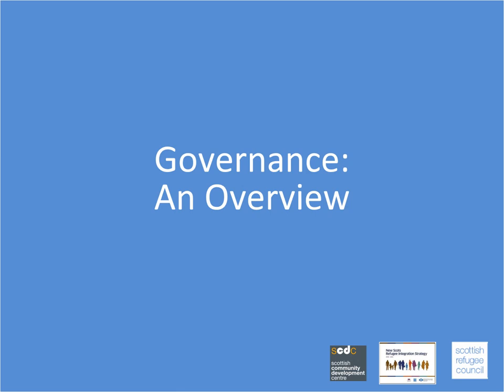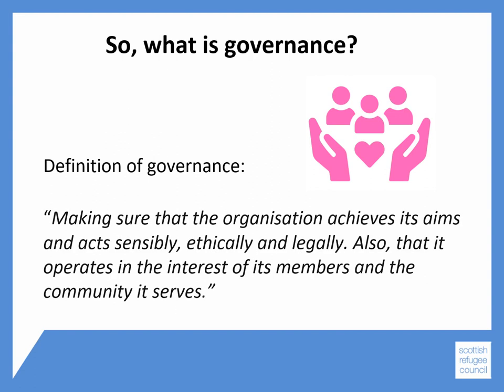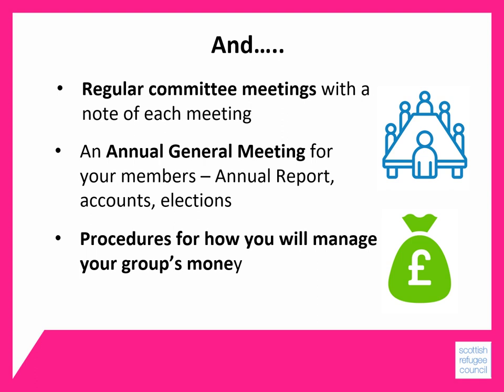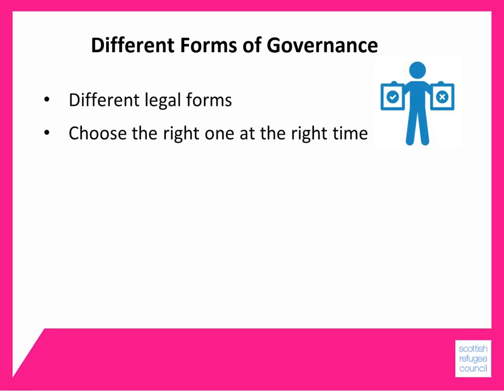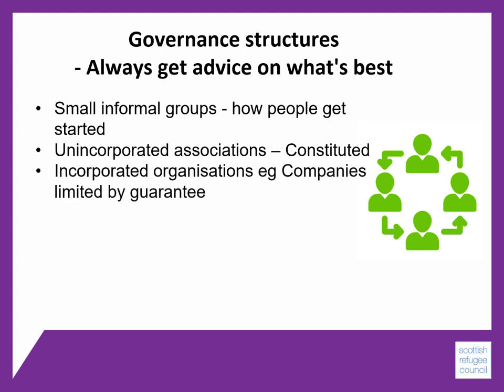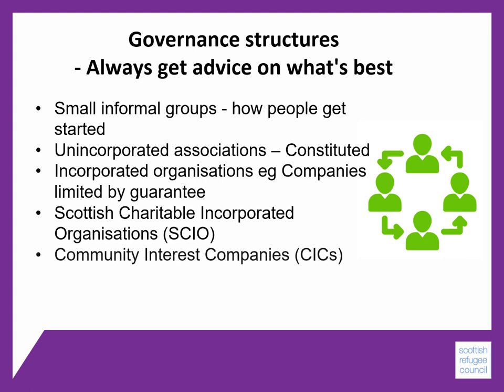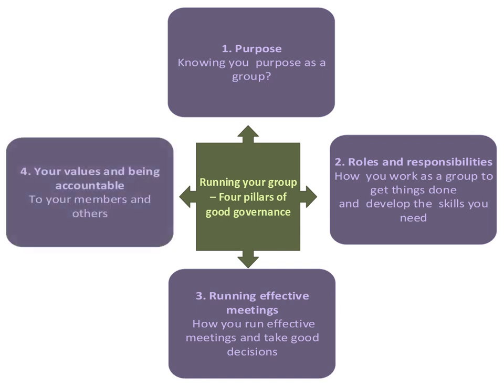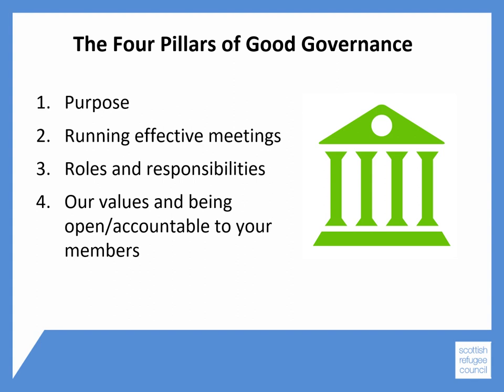Governance - Module 2 - BSCO